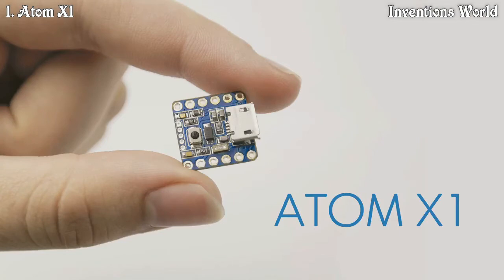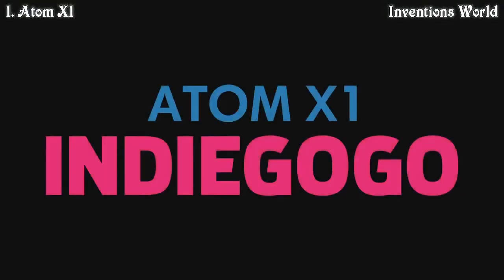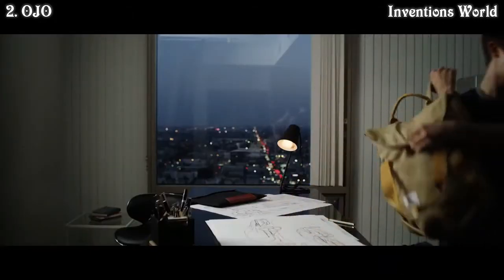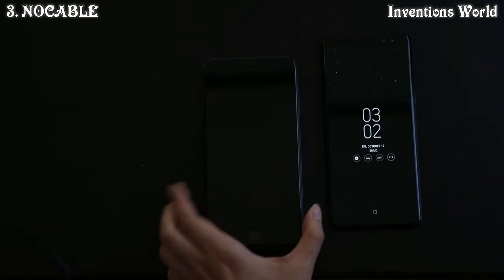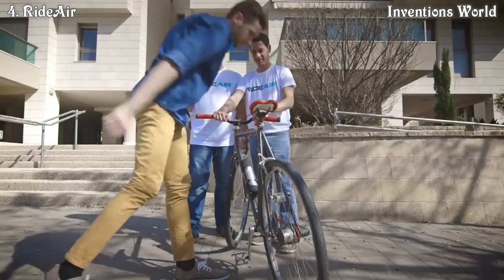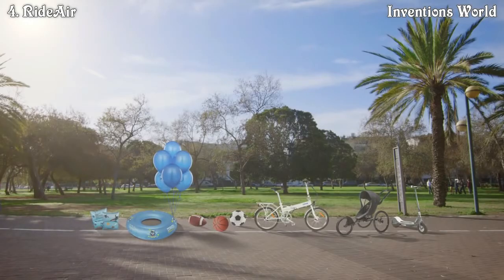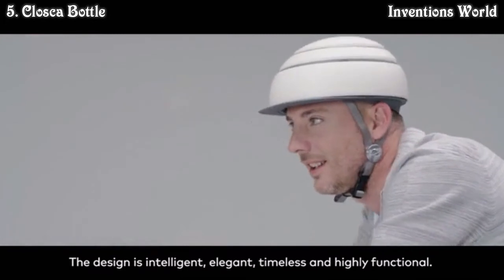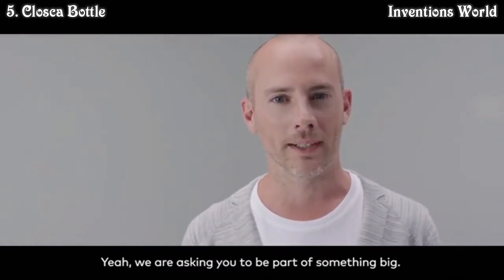5 Cool Gadgets You'll Intend To Buy - Atom X1, OJO, NoCable, RideAir, Closca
5 Cool Gadgets You'll Intend To Buy - Atom X1, OJO, NoCable, RideAir, Closca

1. Atom X1 - Worlds Smallest 32bit Arduino Comp Board
Tiny 32-bit Dev Board. 14.9mm², Breadboard, 0.95g, 3-20V input, I²C, 8 PWM, Serial, 6 ADC, Prog LED

2. OJO-World’s First Projector For Nintendo Switch
OJO is a portable mini-projector, speaker, power bank and spare dock for your Nintendo Switch

3. NOCABLE: Best Portable Wireless Station
Compatible with iPhone 8/X, Samsung S8, charge your phone anywhere and anytime you want.

4. RideAir - Effortless Bike Pump
Portable Air Can for Bike Tires and Easy Tubeless Seating

5. Closca Bottle + App | Redefining How You Drink Water
This beautifully designed and engineered bottle is perfect for any lifestyle.